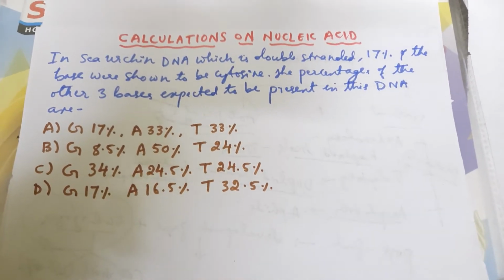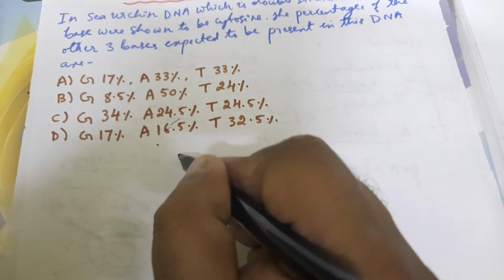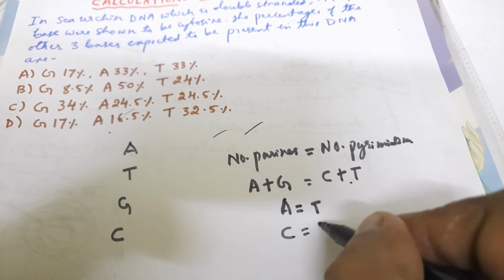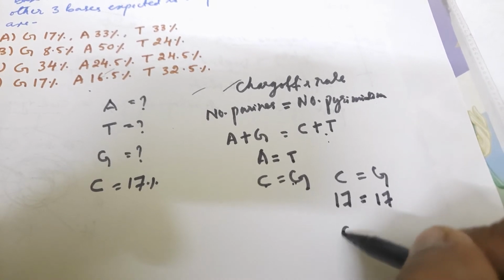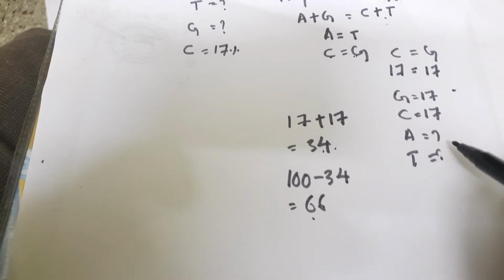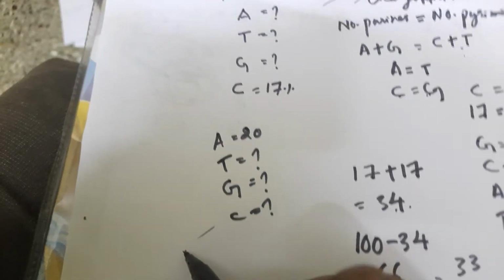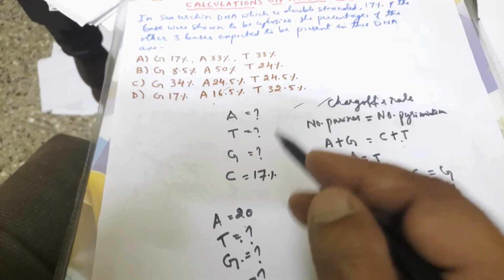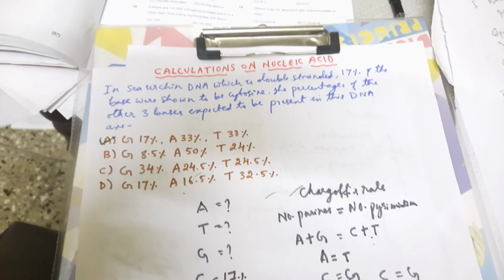*Percentage Calculation of Nitrogen Bases in DNA *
Dr Hithayshi Mahesh | Molecular Basis of Inheritance